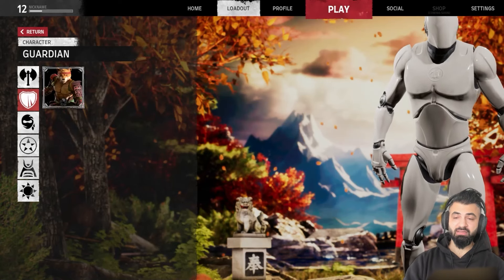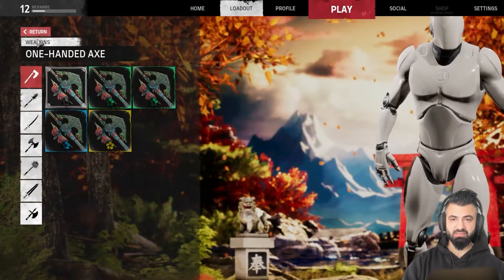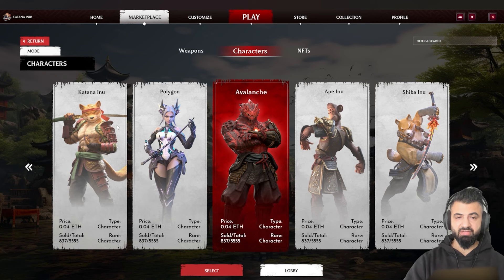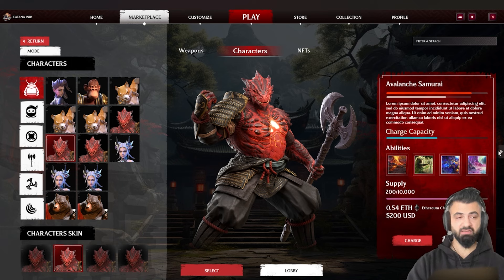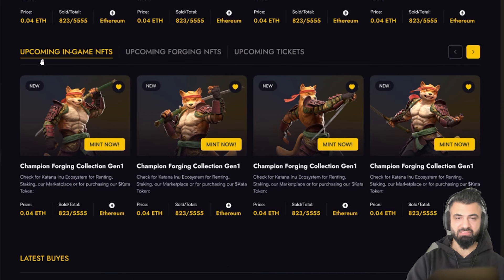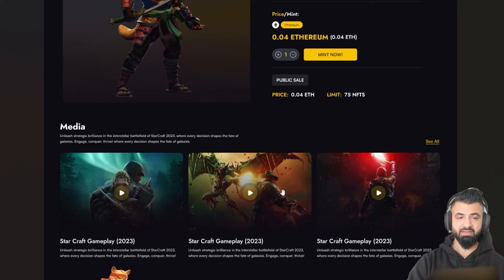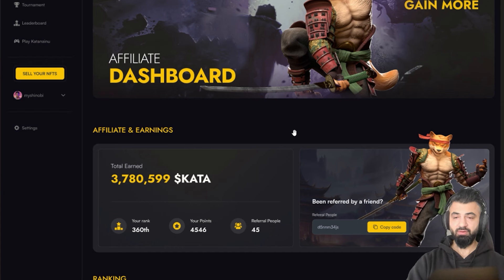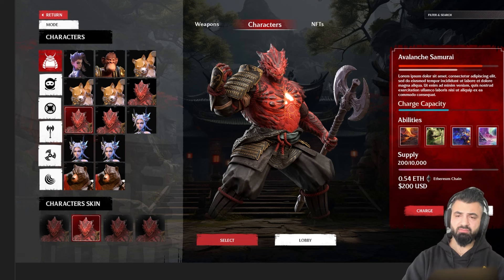Katana Inu : New Upcoming Feature Updates & More!